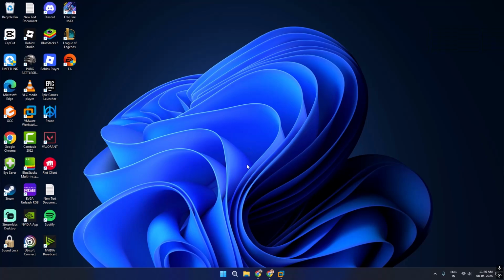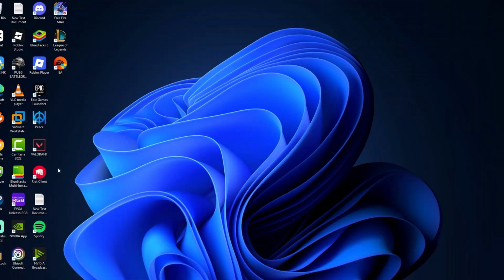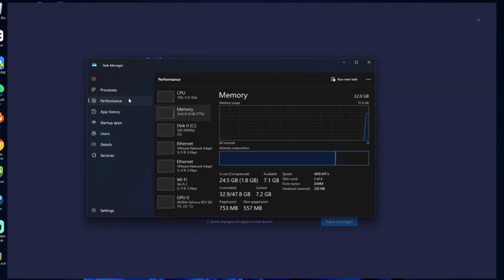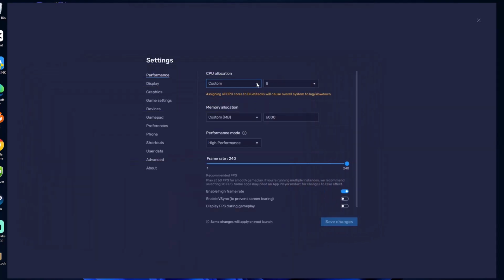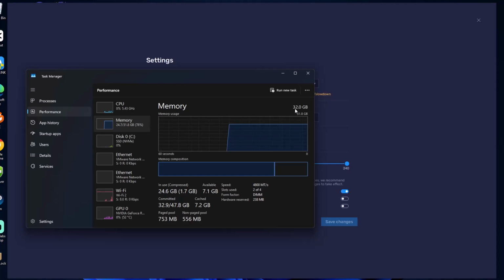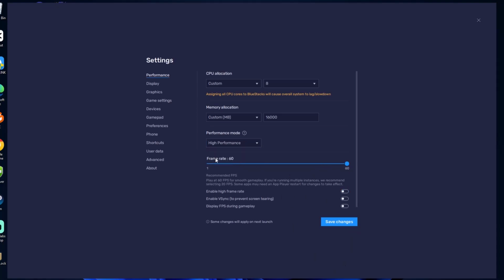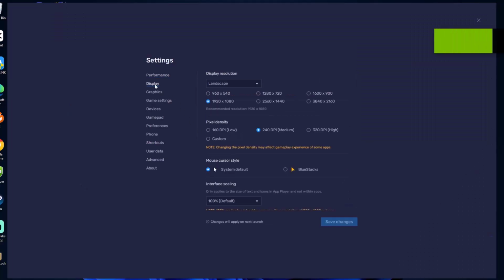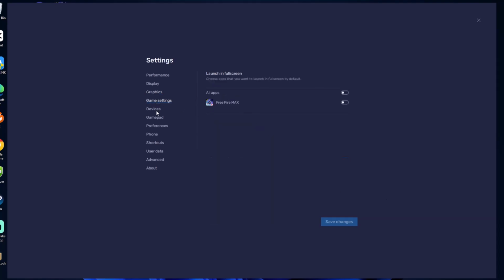How to Download and Install Bluestacks 5 on Windows 10/11 (2025)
Learn how to safely download and install BlueStacks 5 on your Windows 10 or 11 PC in 2025. This step-by-step guide will help you run Android apps and games smoothly on your computer using the latest version of BlueStacks.

00:00 Intro
00:08 How to Download and Install Bluestacks 5 on Windows 10/11